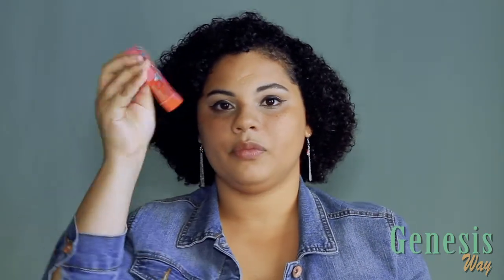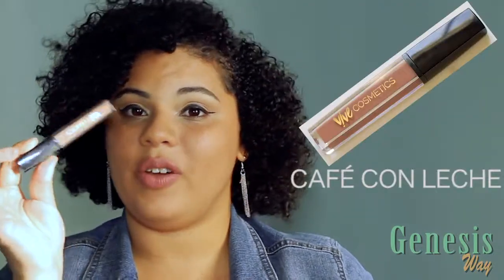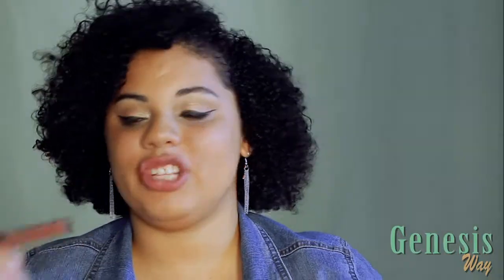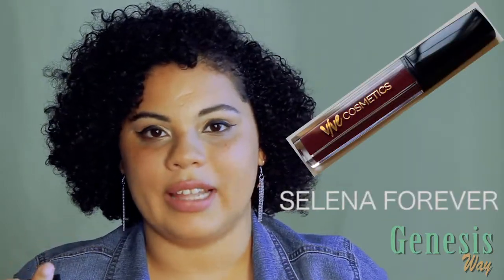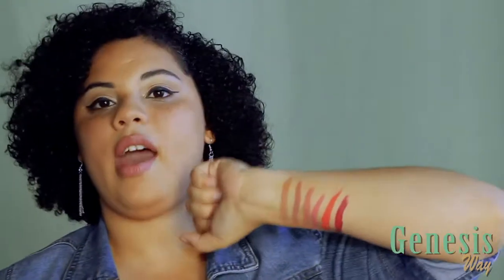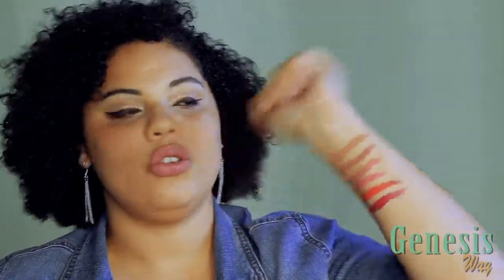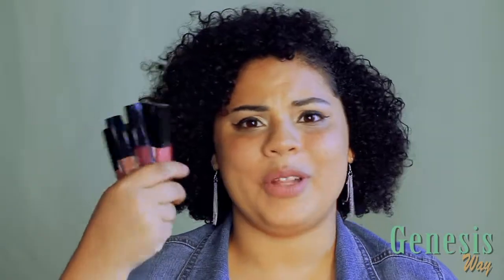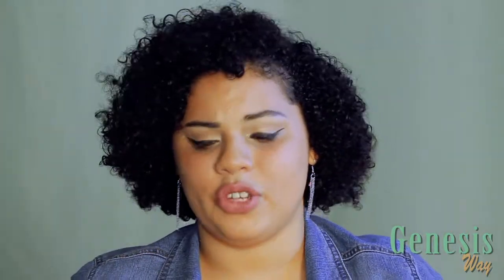Vive Cosmetics Review and Swatches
A Latina owned company? Yas! I won a giveaway they had on their Instagram and couldn't wait to try them out.
(Not the best at swatches lol but we have a review and swatch)

Que matte! Lipsticks
Shades
2:30 Café con leche
2:55 Spanglish
3:23- Que linda
4:03- Preciosa
4:34  - ¡Wepa!
5:40  - Selena Forever

What do you want to see on my channel?